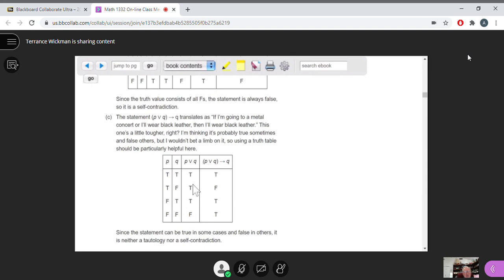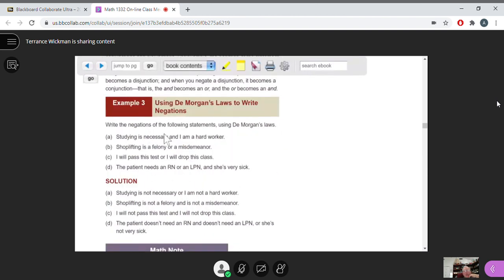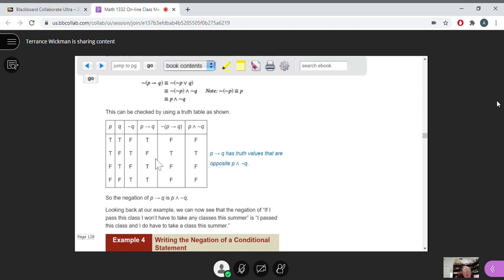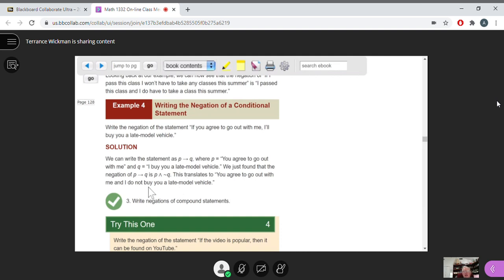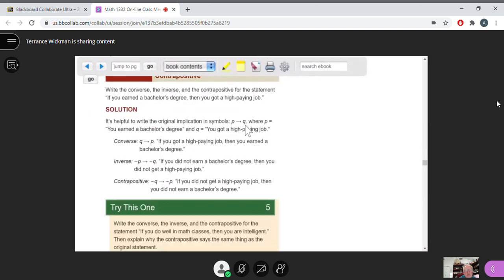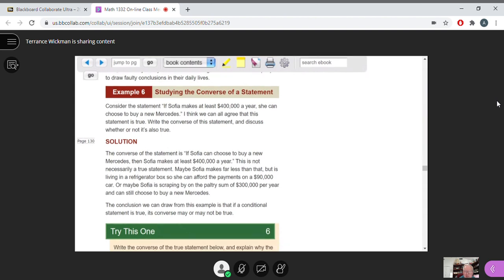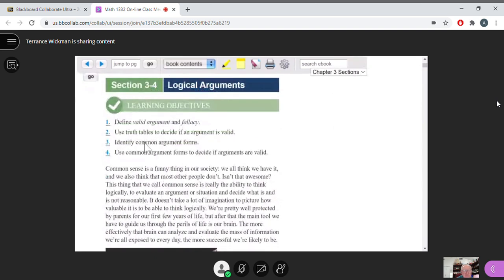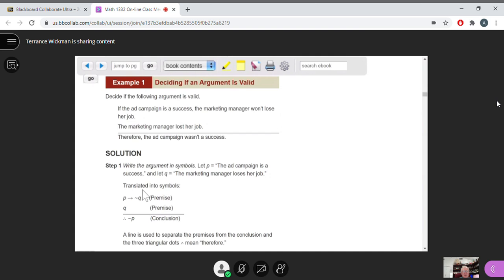Math 1332 On line Class Meeting final